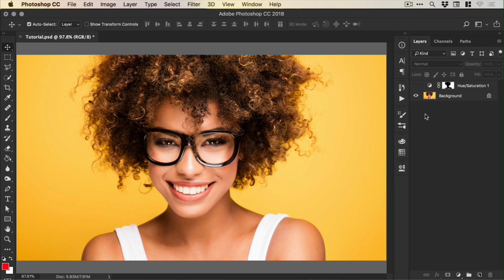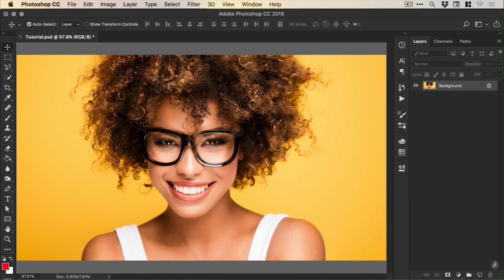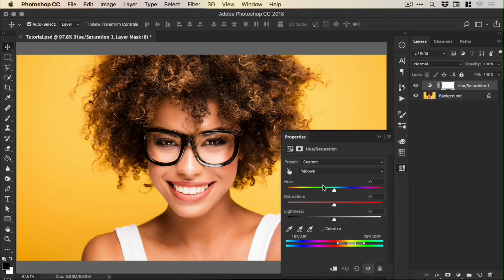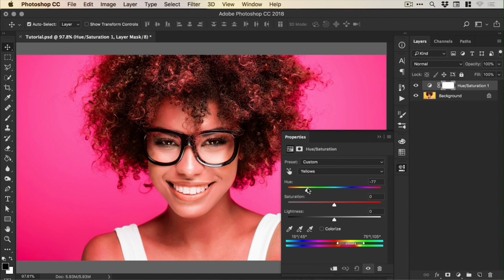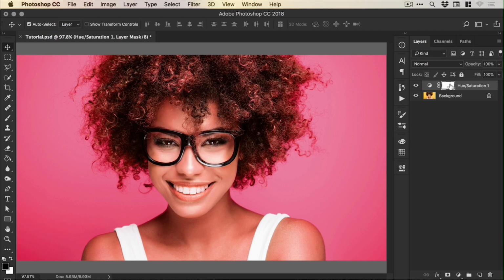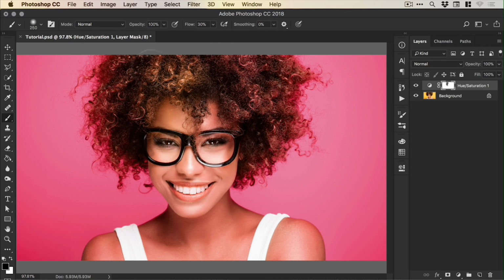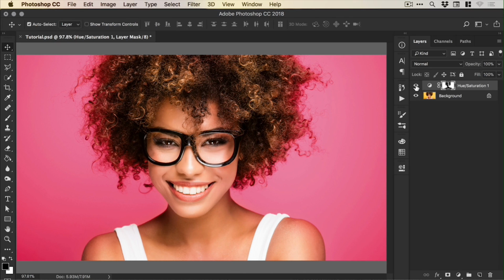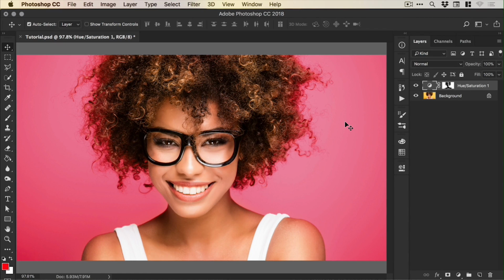Switching Colors in Photoshop | 2 Minute Tutorial